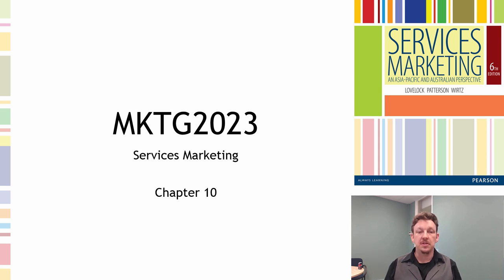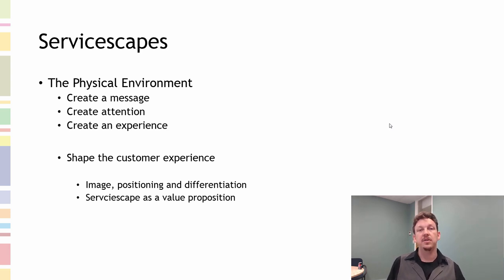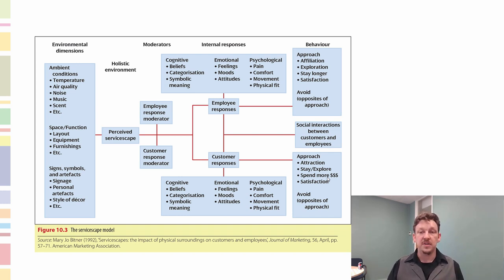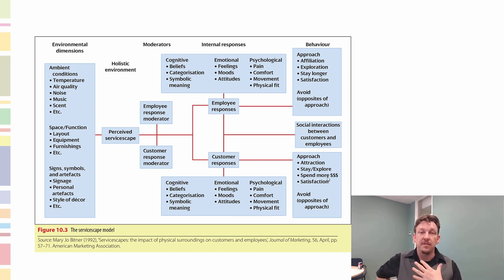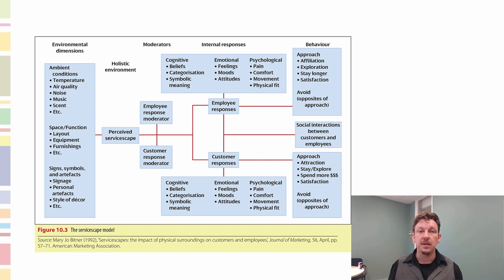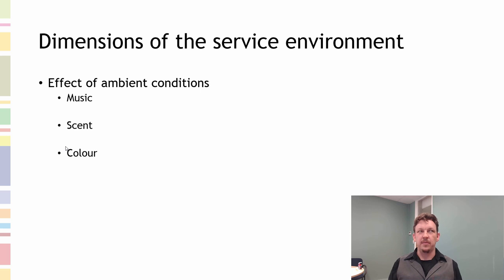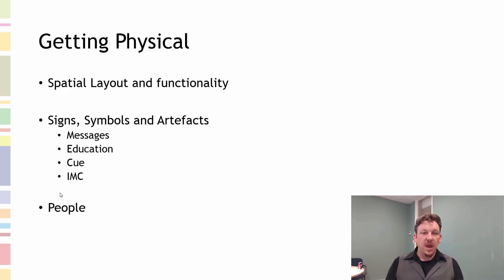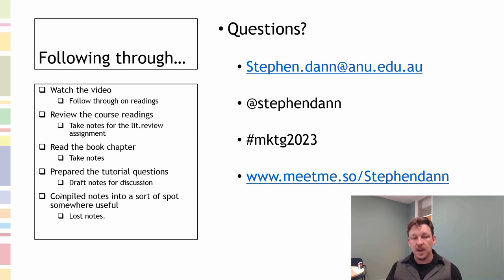Chapter 10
The summary details of Chapter 10 of Lovelock, Patterson and Wirtz, (2015) Services Marketing, An Asia-Pacific and Australian Perspective, Pearson, 6TH ed., Pearson Education, Sydney, Australia.